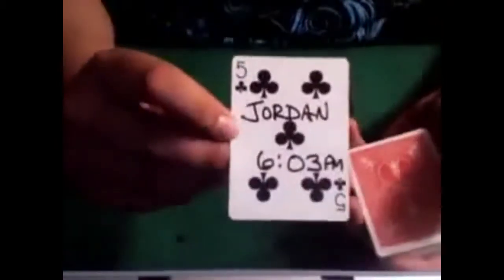Wow magic trick by Masuda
Unboxing Arcane and Black Ghost Deck Copy

Wow magic trick